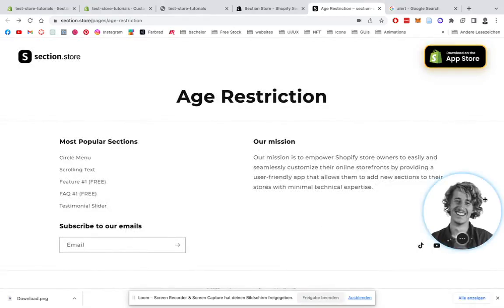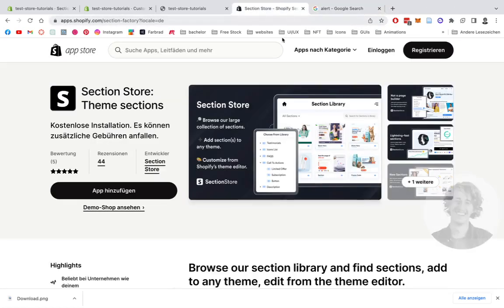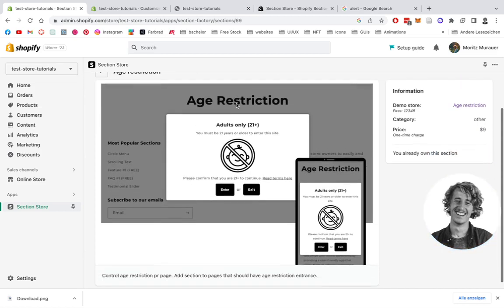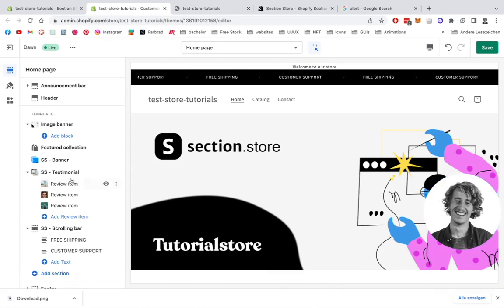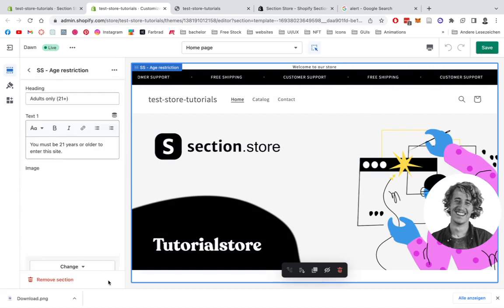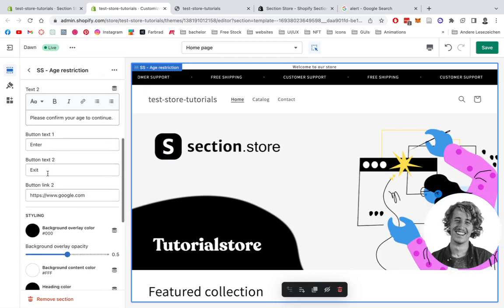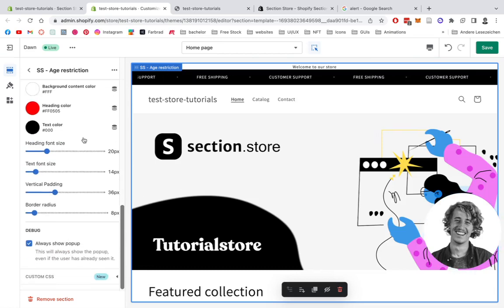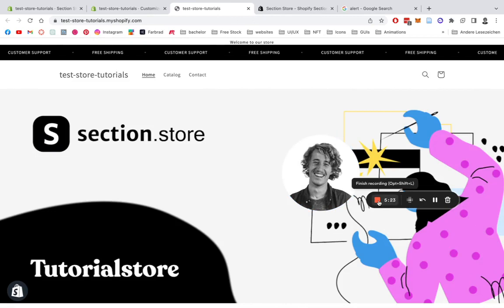Add Age Restriction Pop-Up to Shopify | Easiest Way 2024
Add this fully customizable age restriction section in Shopify